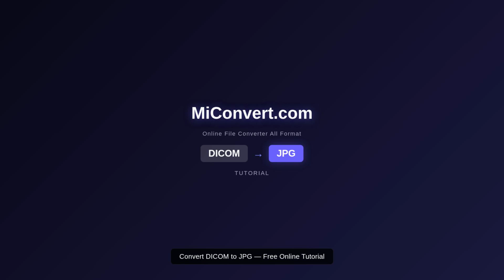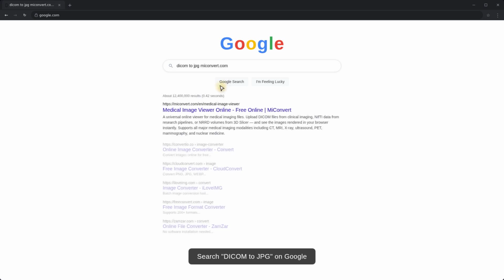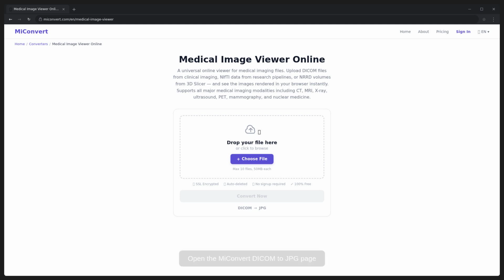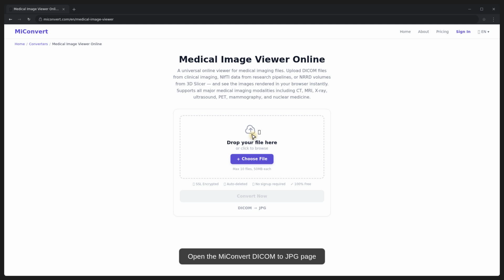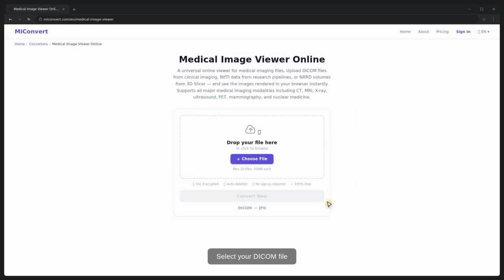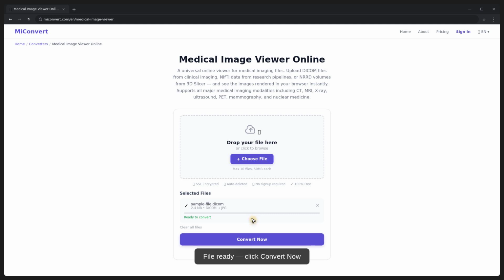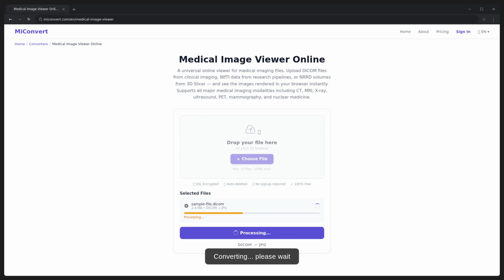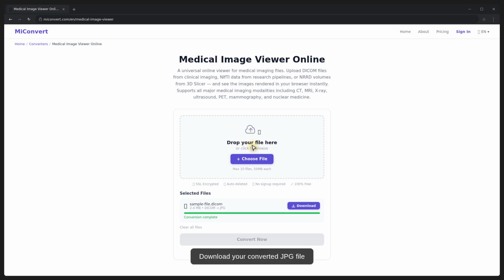How to Turn DICOM File into JPG Keeping 100% Crisp Quality (Free)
An A-Z video guide on how to use MiConvert to change DICOM format to JPG. This is the safest method to convert data without needing to download any applications to your device.

⏳ Video Timestamps:
0:00 - Why use MiConvert?
0:06 - How to find the DICOM to JPG converter
0:14 - Going to the MiConvert homepage
0:20 - Step 1: Upload the DICOM file
0:28 - Step 2: Choose convert
0:35 - Wait for the system to execute
0:41 - Step 3: Save the finished JPG file
0:48 - Outro